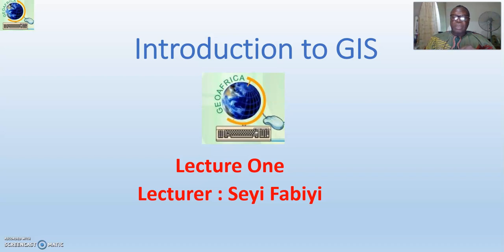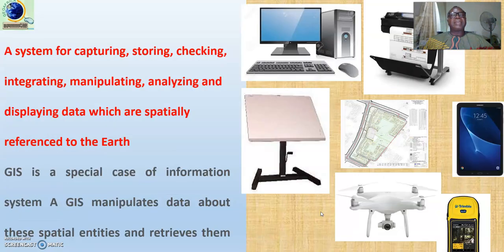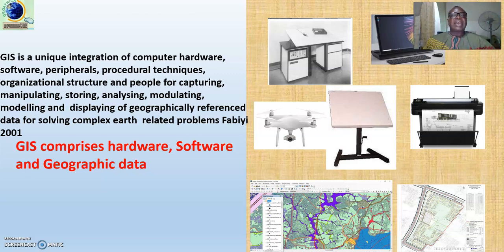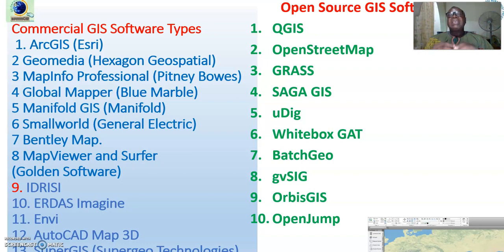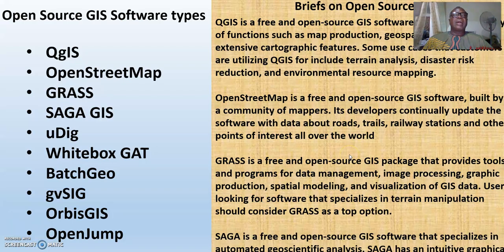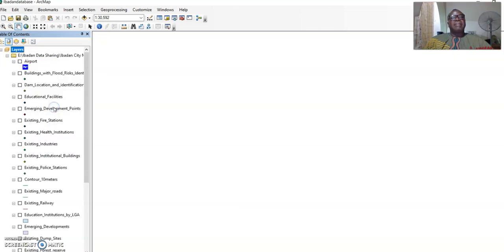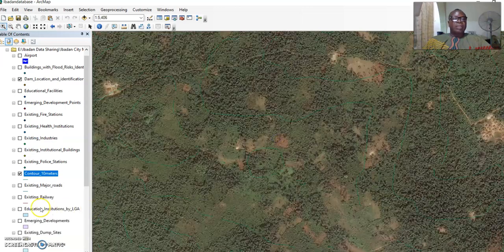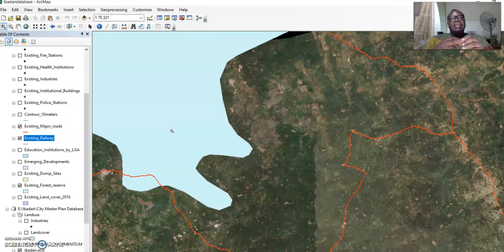GIS Lecture 1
Introductory lecture series on GIS. GeoAfrica is introducing series of lecture on different aspects of GIS and Remote sensing